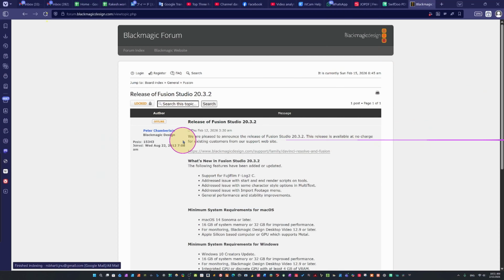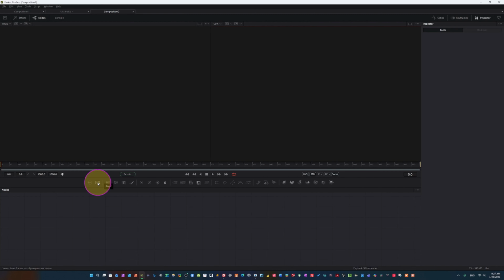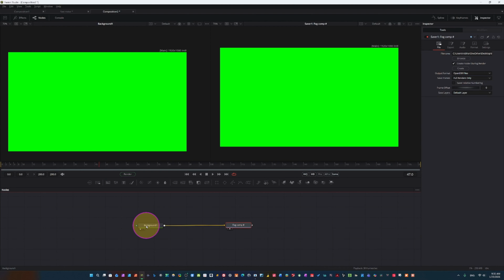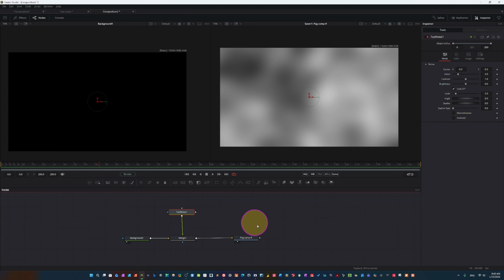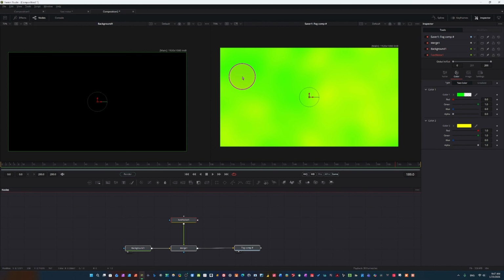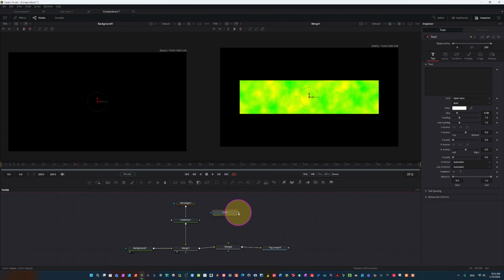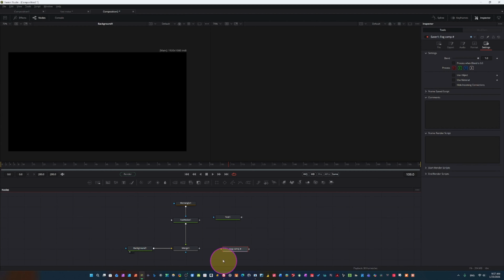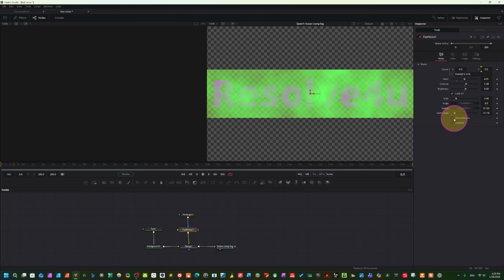Don’t Miss This! Fusion Studio 20.3.2 Update Explained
Don’t miss this important update! Fusion Studio 20.3.2 is here, bringing performance improvements, stability fixes, and workflow refinements that VFX artists and motion designers will definitely want to know about.

In this video, I break down what’s new in Fusion Studio 20.3.2, explain the most important bug fixes, and show how this update can improve your day-to-day compositing and node-based workflows. Whether you use Fusion Studio for professional VFX, motion graphics, or advanced compositing, this update is worth your attention.

🔍 What you’ll learn in this video:

Key changes in Fusion Studio 20.3.2

Performance and stability improvements

Bug fixes that affect real-world projects

Fusion Studio, developed by Blackmagic Design, continues to evolve alongside modern VFX pipelines, and this update focuses on making your work faster and more reliable.

💬 Have you already updated to 20.3.2? Share your experience in the comments!